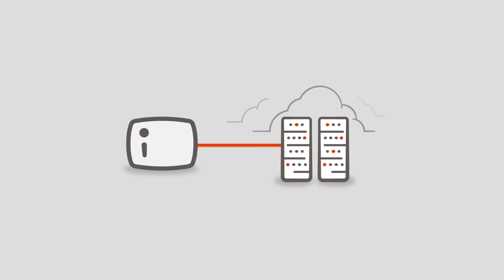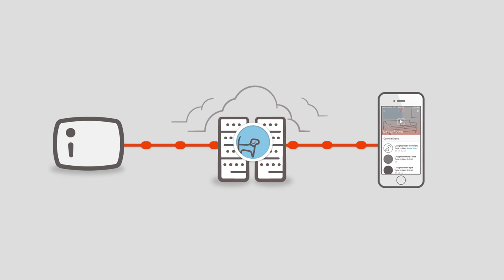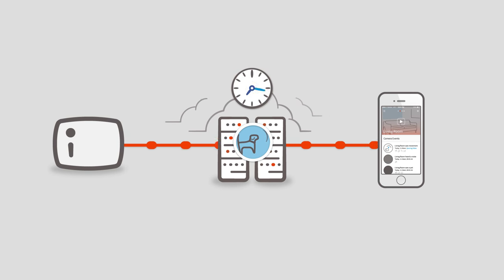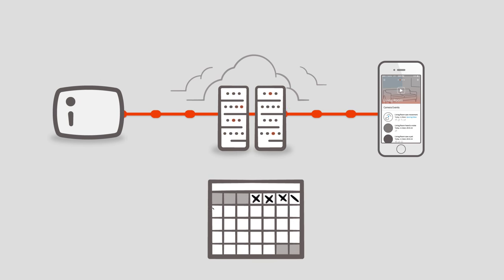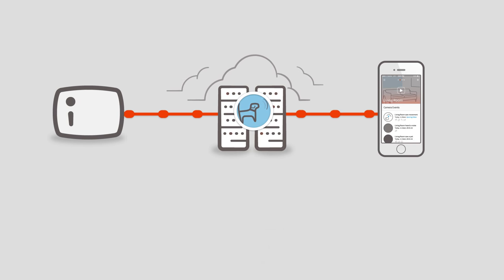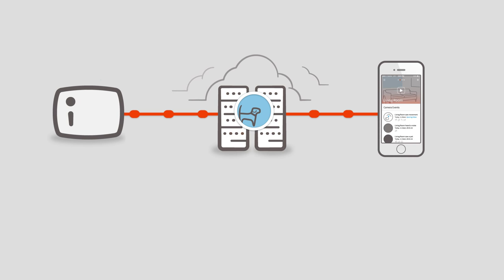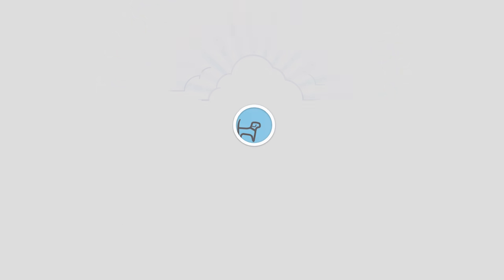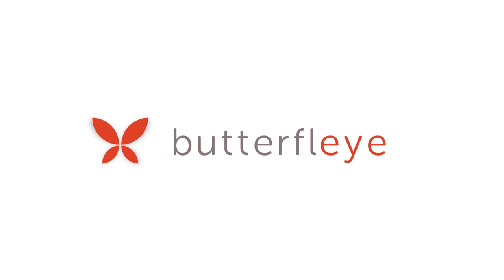Infinite Storage stretch goal - Butterfleye Wireless Home Camera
Support our campaign!